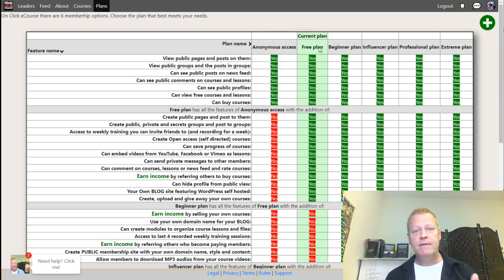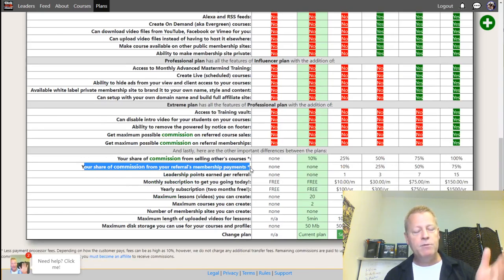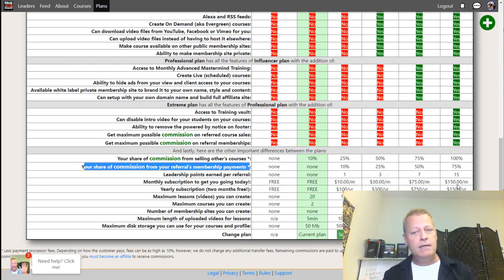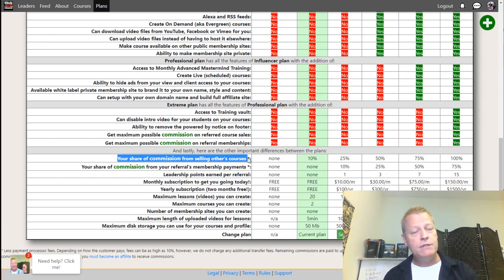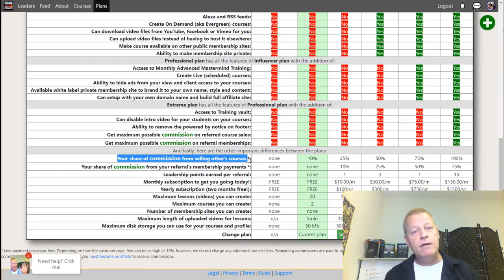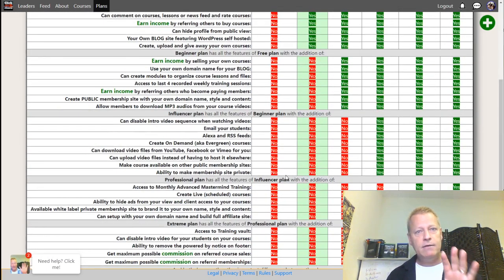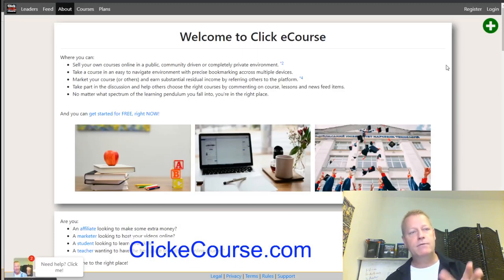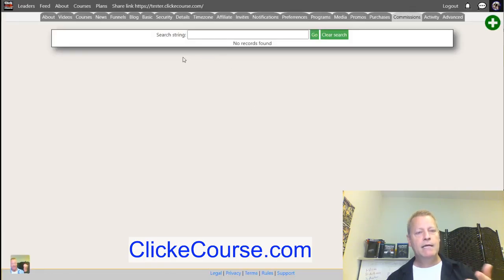Course Income Secrets - #210 How to make money online with Click eCourse platform?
How to make money online with Click eCourse platform?

Do you want to make money online with Click eCourse platform?

Did you know there are 3 different ways to make money online with Click eCourse platform.

2- Promote the platform and get monthly commissions
3- Sell your own course on the platform

Setup your account

Before you can make any income from click eCourse, you need to setup your account properly

How to promote someone else’s course

It’s really easy, just replace the www in the url with your user.

For...